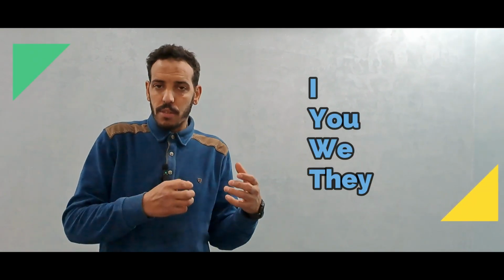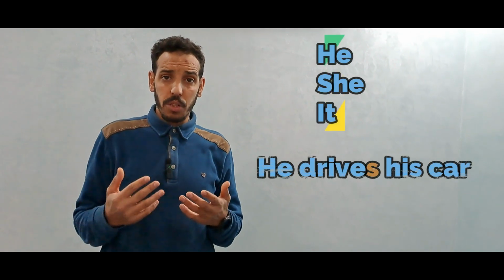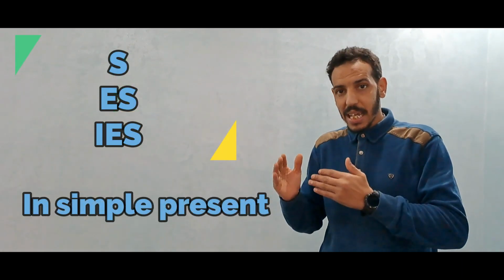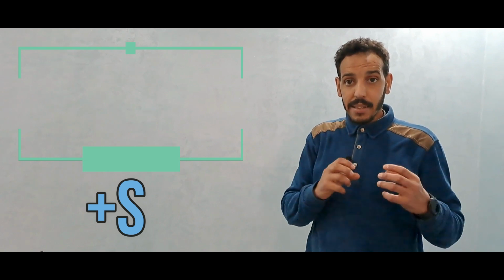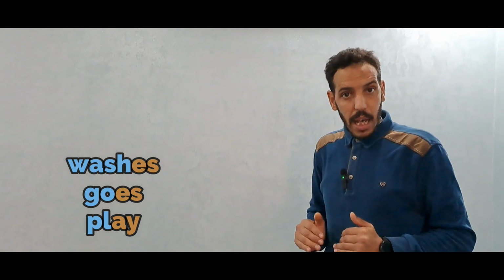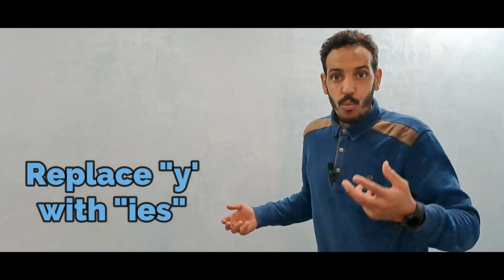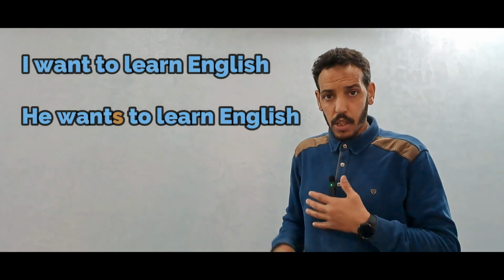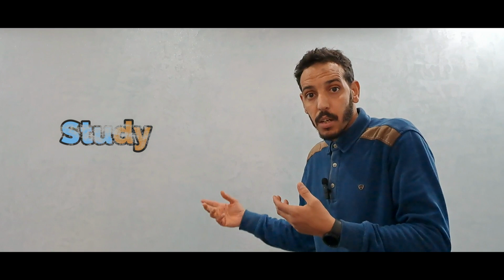Learn the simple present !!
I am sorry I only used English in this video hhh!